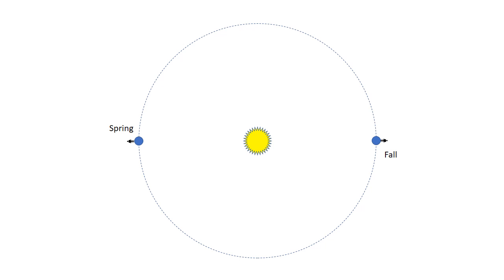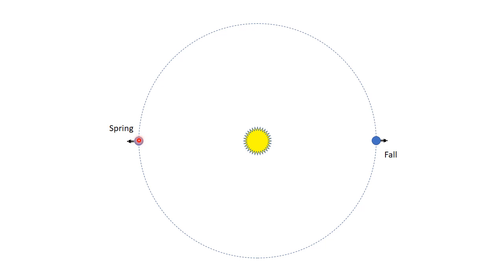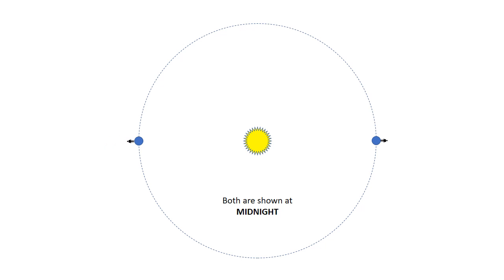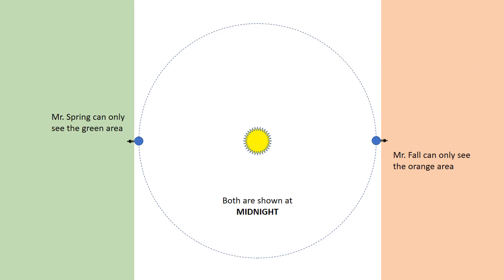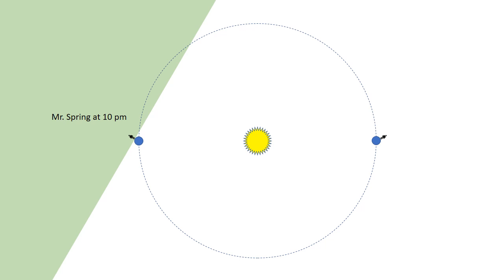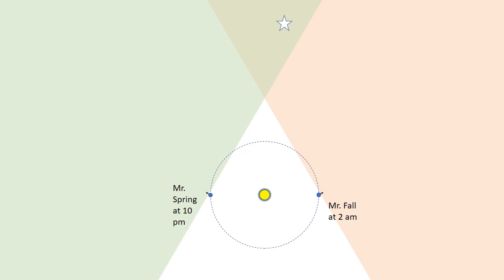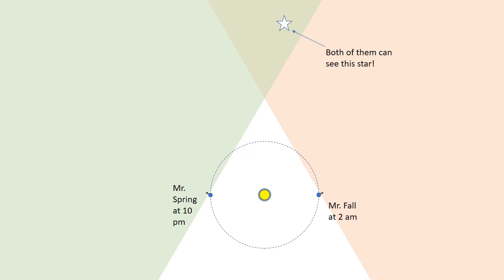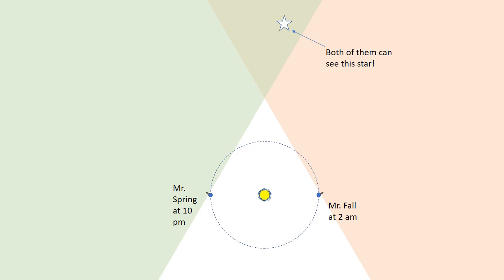At the equator, can you see the same stars 6 months later?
At the equator, 6 months represents a 180 degree change in your view of the night sky.

The stars will be different!

But if you look at different times of the night, there will be some overlap.

Don't forget... if you aren't on the equator, there will be a region of the night sky that you can see all year round. I live in the northern hemisphere, so I can see Polaris any day of the year.